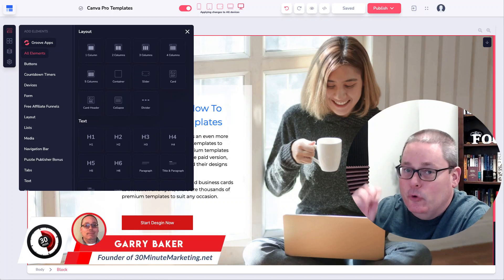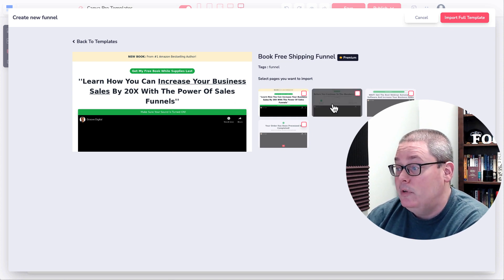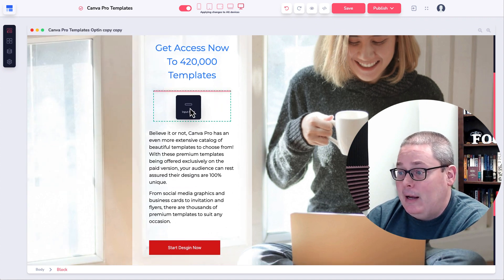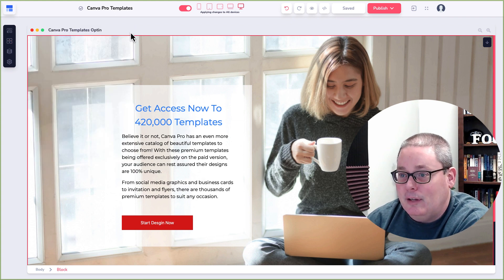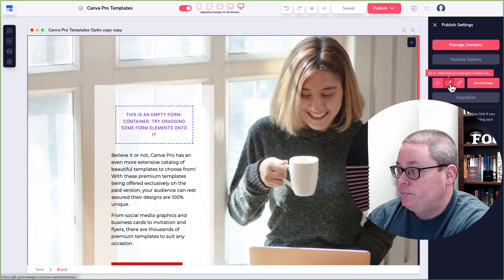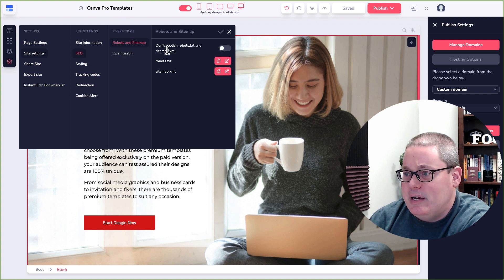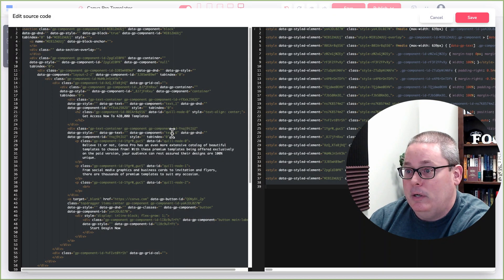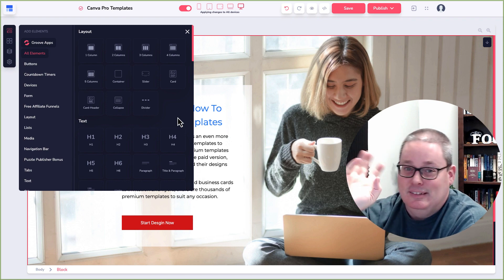GroovePages 2023: What Where When Why How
Get a step by step overview of GroovePages 2.0 and learn how to create stunning landing pages with ease. This GroovePages tutorial for beginners will cover everything from login and template selection to SEO optimization and website creation. Get a lifetime deal on this powerful page builder and take your online business to the next level. Don't miss out on this comprehensive GroovePages training and see for yourself why GroovePages is the best choice for creating high-converting landing pages. Check out the GroovePages review and see why it's the top choice for online marketers. In this GroovePages SEO tutorial, you'll learn how to optimize your pages for search engines and increase your visibility online. Don't wait any longer, start creating your own professional website with GroovePages now!